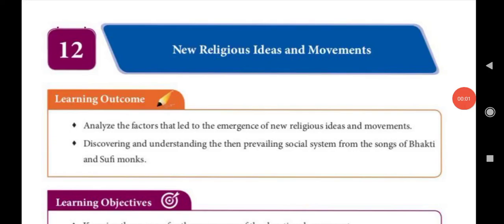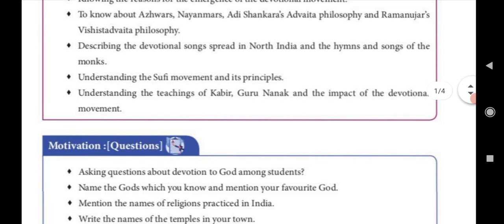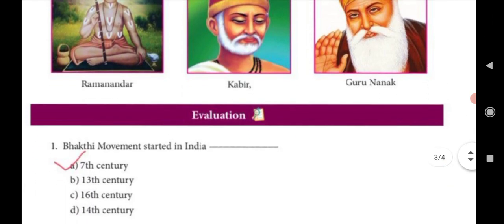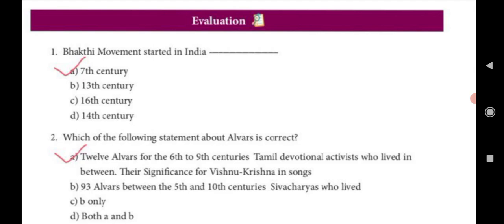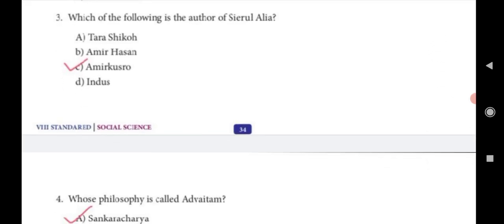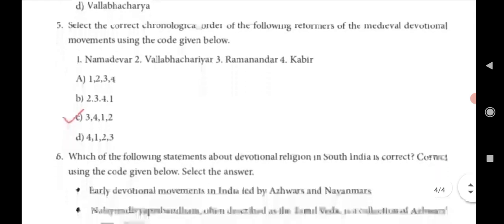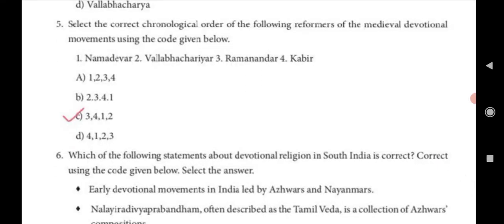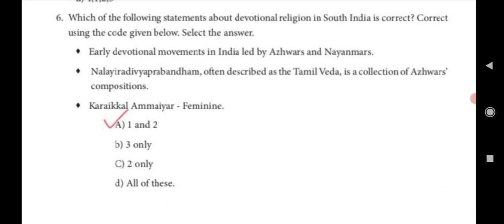VIII EM - REFRESHER COURSE MODULE | UNIT - 12 | SOCIAL SCIENCE | ANSWERS KEY